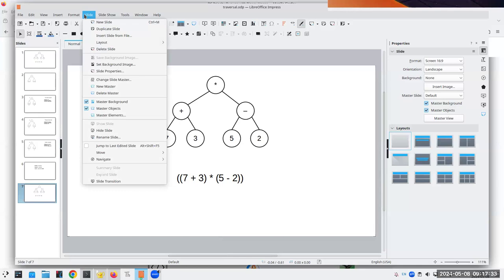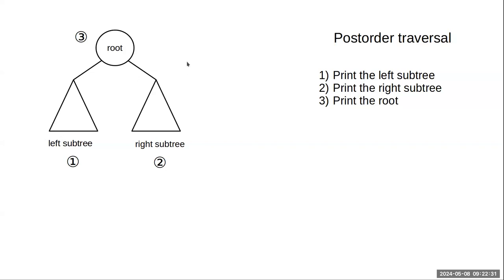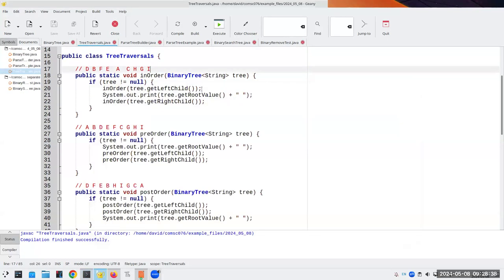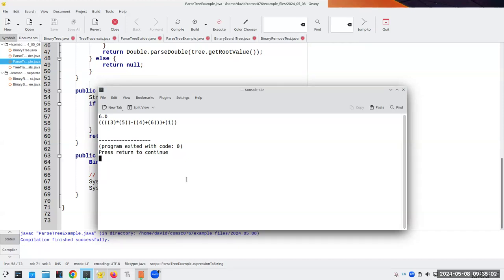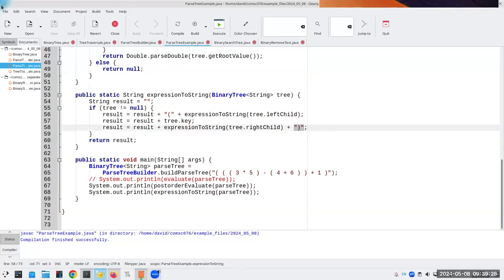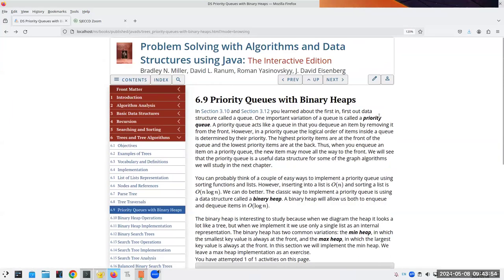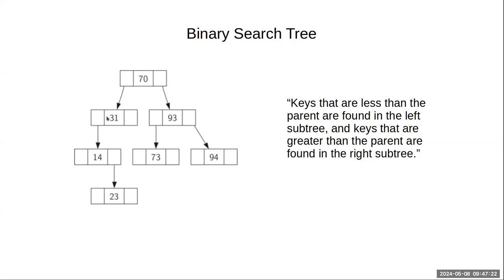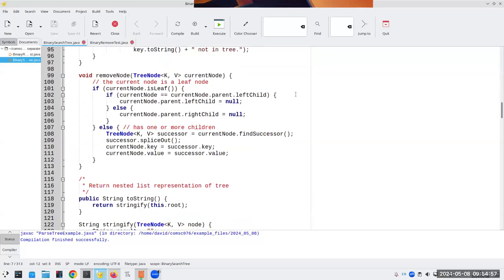Chapter 6: Binary Tree Traversal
Part 1 of the lecture. I stopped recording, and, idiot that I am, forgot to resume it, so I will have to re-record that part of the lecture and put it up later.

00:00 Introduction
00:55 Preorder traversal
01:30 Code for preorder
05:00 Postorder traversal
08:08 Inorder traversal
11:50 Evaluating a parse tree expression
18:20 Eliminating unnecessary parentheses
22:14 Convert Binary Tree to String (unsuccessful attempt)
26:25 Priority Queues
29:27 Binary Search Tree
31:00 Insert into Binary Search Tree
35:19 Code for Binary Search Tree